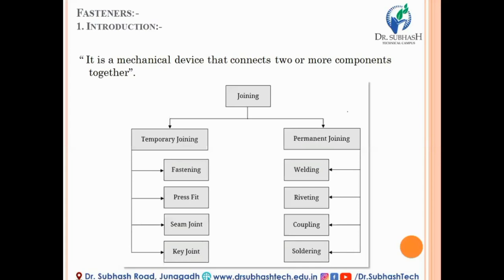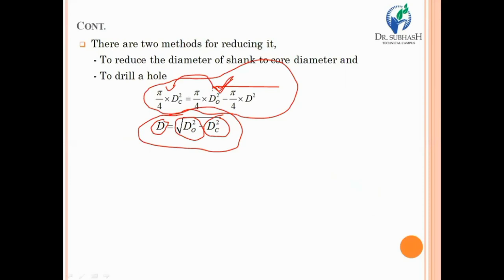Power Screw & Threaded Joint Part II